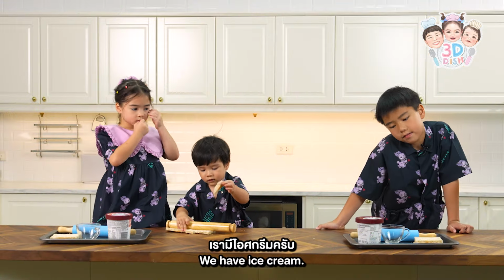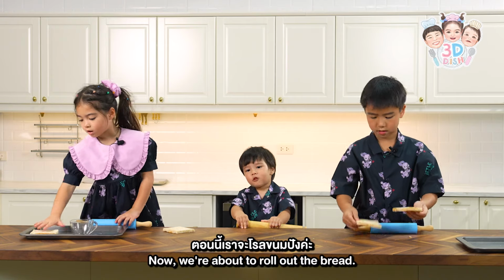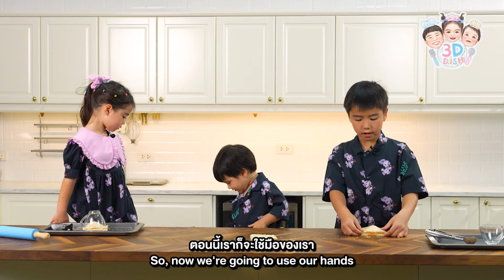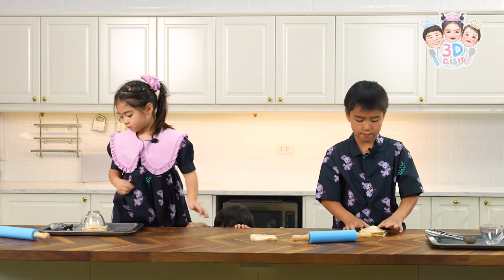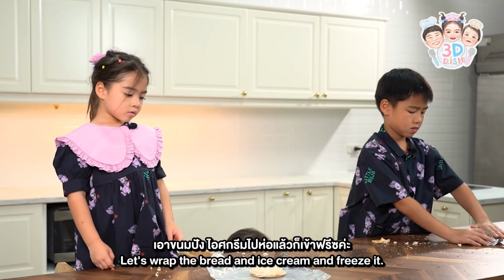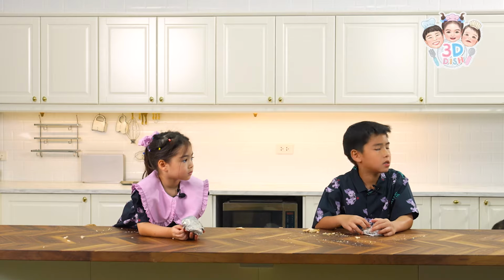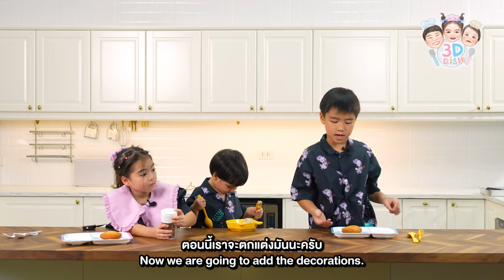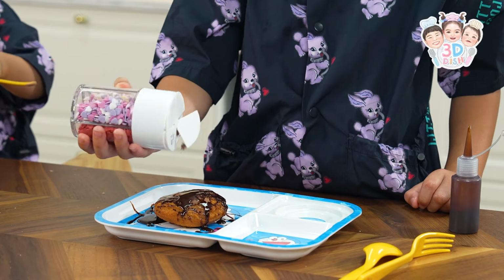ไอศกรีมทอด Crunchy Ice Cream | 3D DISH EP.55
ร้อน ๆ แบบนี้ ต้องทำเมนูปัง ๆ อย่างไอศกรีมทอดกันดีกว่า ถ้าถามว่าปังอย่างไร เพราะว่าเมนูนี้ใช้แค่ไอศกรีมและขนมปังนั่นเอง ครั้งนี้ดีออนขอทำงานหนัก โรลขนมปังของตัวเอง แต่โรลเท่าไหร่ก็ไม่แบนเสียที.. มันเป็นเพราะอะไรกันน้าาา ถ้าอยากรู้ทุกคนต้องไปช่วยดูกันในอีพีนี้แล้วละสิ!